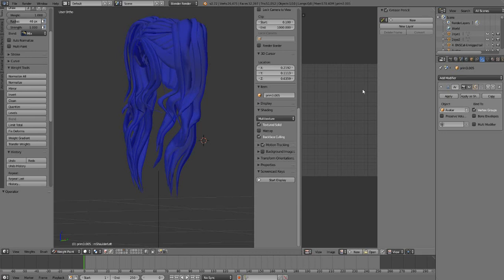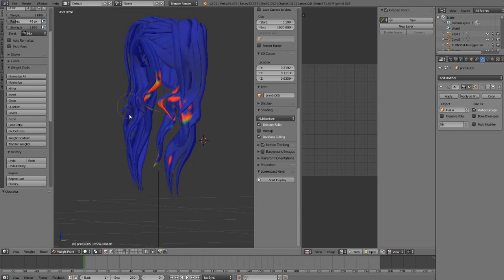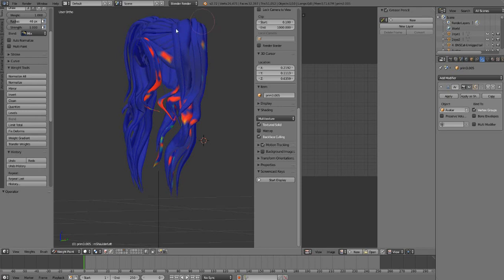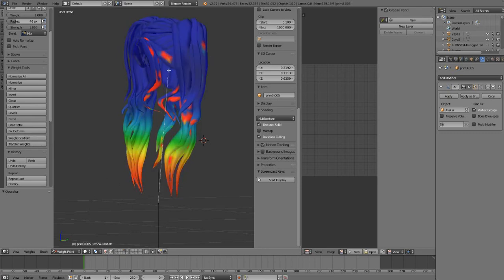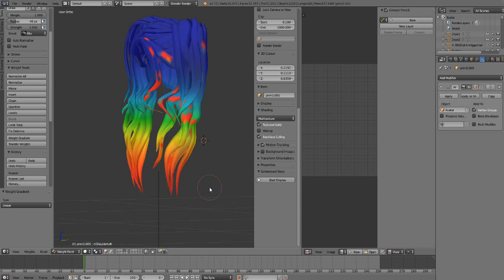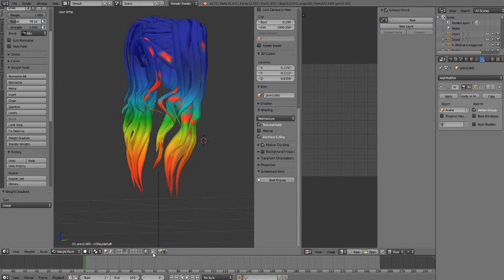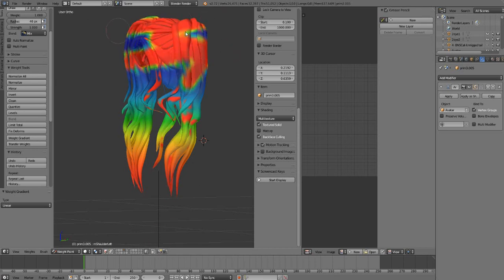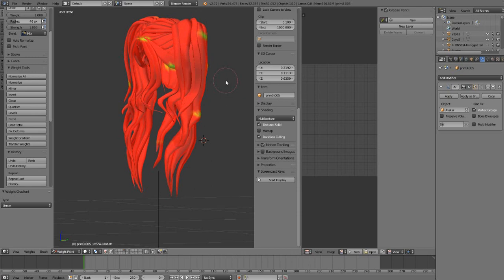Public service announcement: Is your weight paint broken? not working? or all around wonky?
The solution is simple